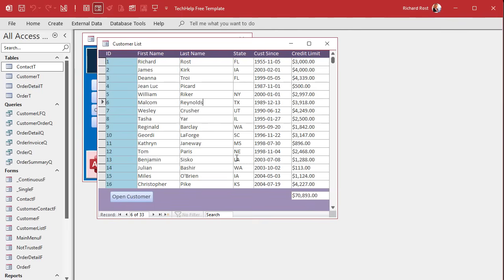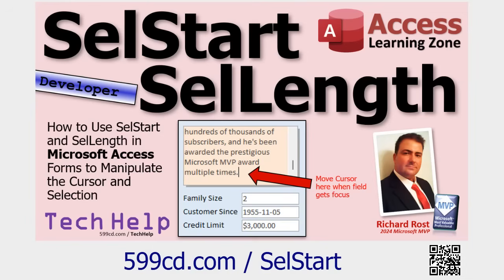How To Use Arrow Keys To Navigate Records And Fields In Microsoft Access Just Like Excel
In this video, we will talk about how to use the arrow keys to navigate between records and fields in Microsoft Access, similar to how navigation works in Excel. We will discuss the challenges of handling arrow key behavior in Access forms and text boxes, address how to move up and down between records with the arrow keys except in certain fields like notes, and explain how the left and right arrow keys can move within fields while editing, or jump to the next or previous field when reaching the end or start of the text.

Paige from St. Paul, Minnesota (a Platinum Member) asks: How can I set up arrow key navigation in Microsoft Access so that up and down arrows move between records, except in certain fields like a notes box where I want to move within the text? Also, how can I get the left and right arrow keys to move within the field while editing, but jump to the next or previous field when I reach the start or end of the text?

Silver Members & up get access to an Extended Cut of this video. In the extended cut, we will walk through the full implementation step by step, including how to use the Tag property to control arrow key behavior, ignore Ctrl, Alt, and Shift key combinations, and focus on left and right arrow key navigation so that movement feels natural. I will show you how to program the VBA to handle these cases, explain the file structure, and provide the complete code walk-through for setting this up in your Access projects.